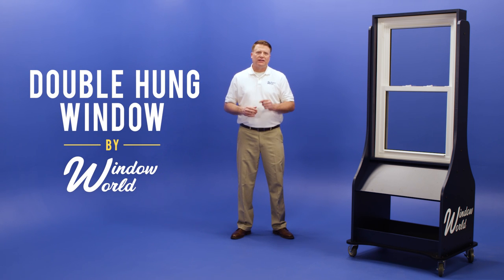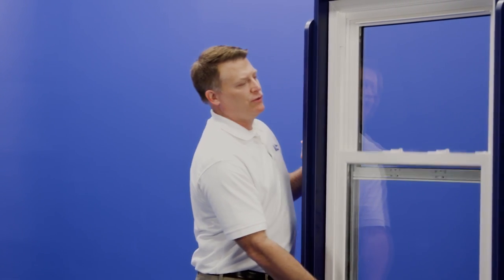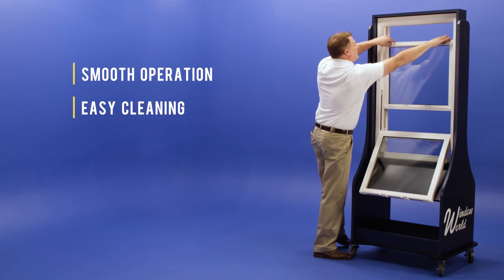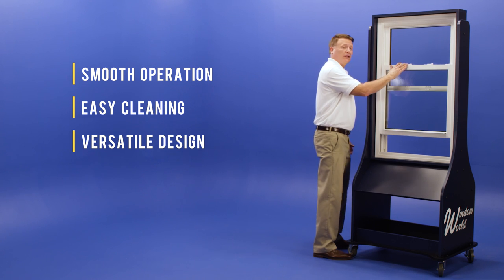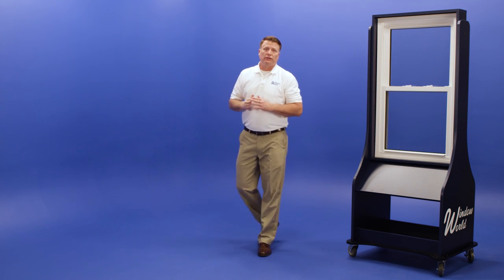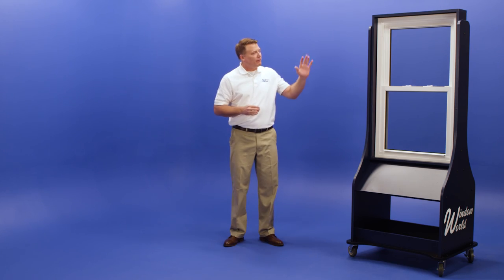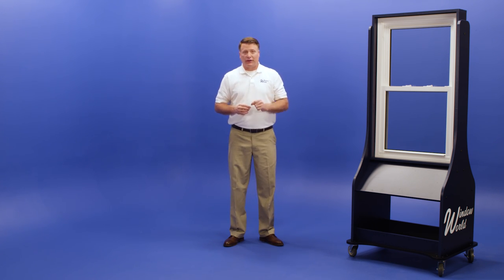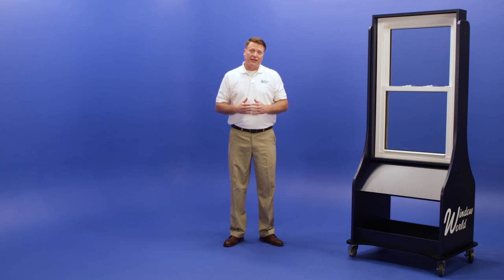Double Hung Replacement Windows | Window World of Baton Rouge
Our double hung replacement window is our most popular replacement model because of its classic style, ease-of-use and versatility. Each double hung model is energy efficient and the timeless look will compliment both traditional and modern homes. As the nation’s largest home improvement company, we are proud to say that all of our products are made in the USA and backed by a lifetime warranty.